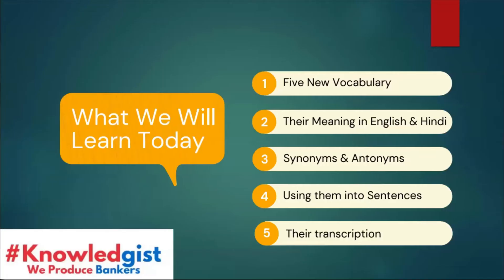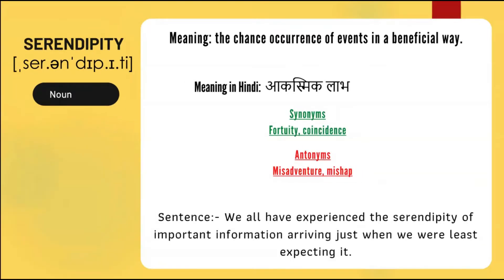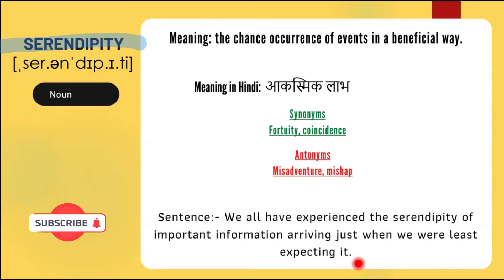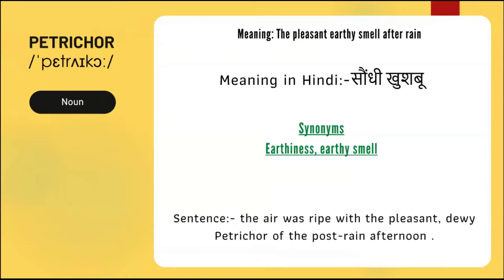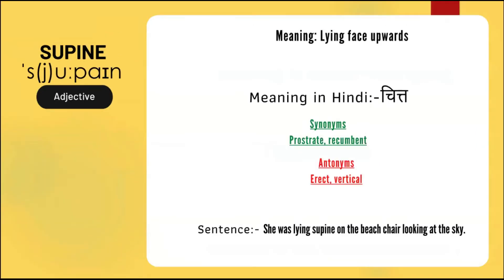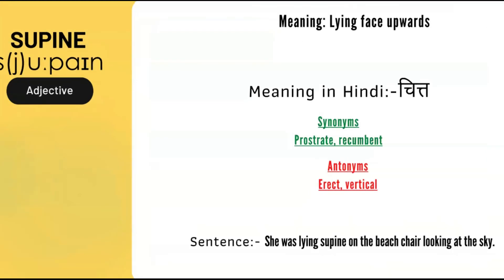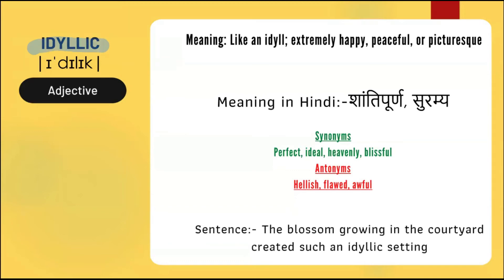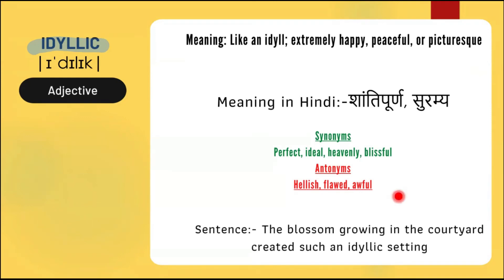Boost Your Word Power With These Vocabs | Chapter 7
Dedicated R=Test Series Login:
Web:

*Highlights Of All Our Course*:
Everyday Two Live Sessions 9 PM Onwards;
Smooth Application and Web Portal For Recorded Classes, Quiz and PDFs;
Best in Industry Material & Top Educators For Each Subject;
Almost Similar Question Bank Like IBPS;
Last year Questions and 40+ Full Mock Tests;
Assistance till joining apart from teaching
Comprehensive preparation with 300+ live & recorded classes, 100+ PDFs, and 10+ eBooks (also in Hindi).
Extensive testing: 20+ full mocks, 200+ sectional mocks, 3000+ MCQs per subject, and 5000+ in banking.
Unrivalled interview prep with real RRB panelists and a database of past interview questions.
Expert faculties, each boasting 12-25 years of banking experience, with support from 100+ previously selected students.
95% of banking questions in 2021 directly sourced from Knowledgist.
80%+ success rate across all exams and unmatched interview mock sessions led by seasoned bankers.
Complete support, from classes to joining, with a seamless application, web portal, and top-tier study materials.

To Register For Live Classes Ping @ 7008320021